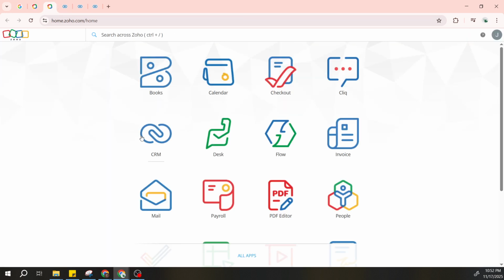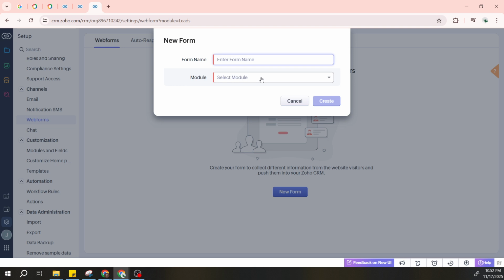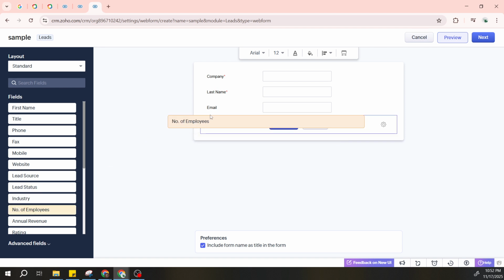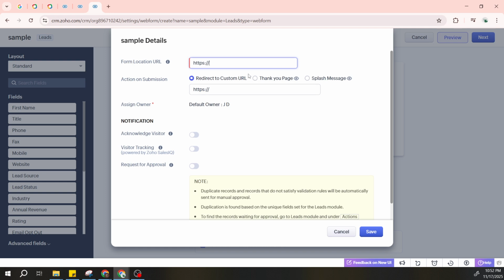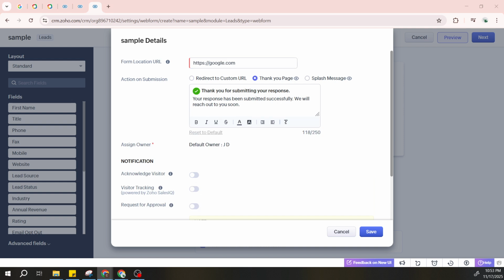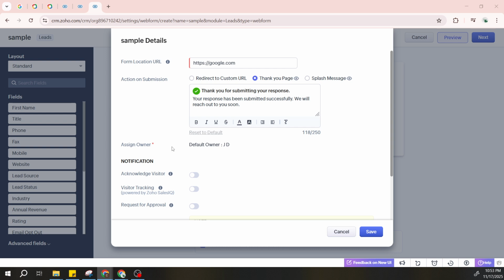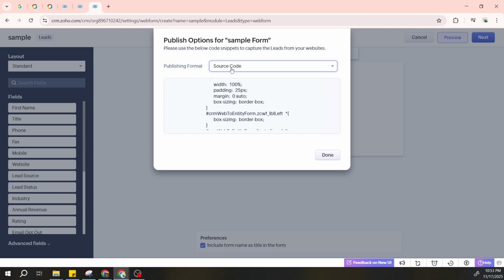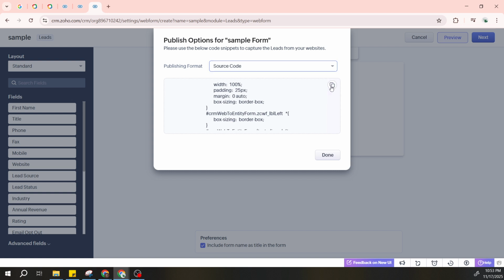How to Create Webforms for Lead Capture in Zoho CRM [2026 Guide]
In today’s video, we cover webforms tutorial, Zoho CRM tips, lead capture forms, create webforms, CRM lead generation, Zoho forms guide, online lead capture, webform setup, Zoho CRM features, digital marketing tips, webform design, lead generation strategies, CRM automation, online forms tutorial, Zoho lead capture, webform integration, marketing automation, Zoho tips and tricks